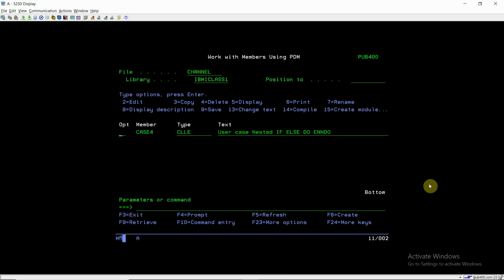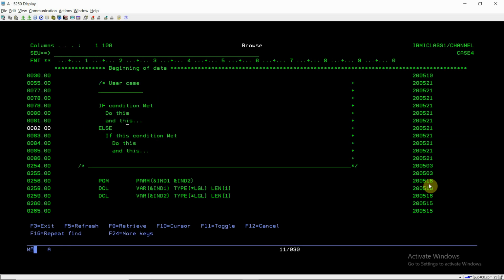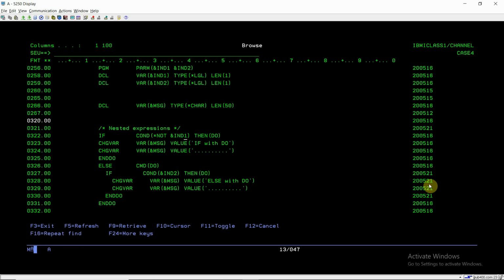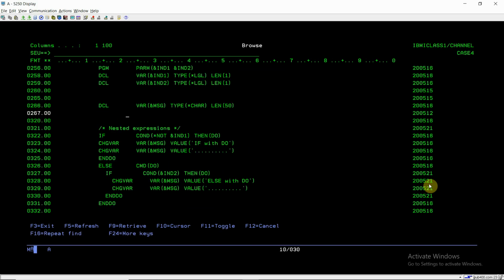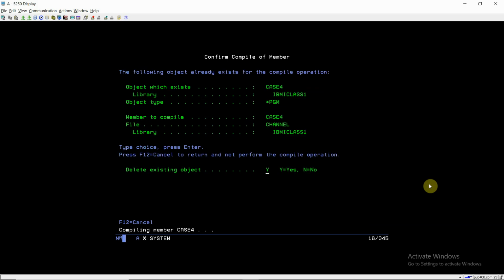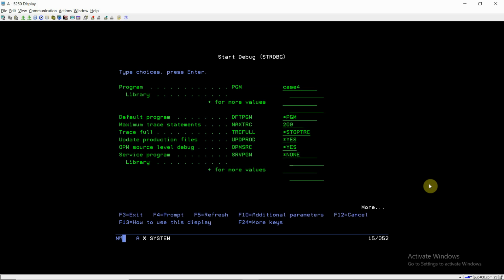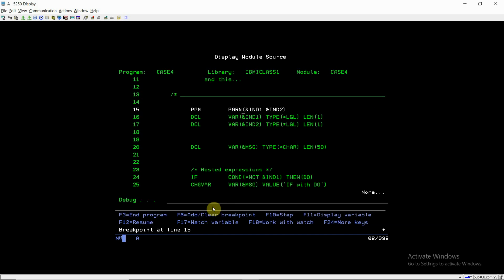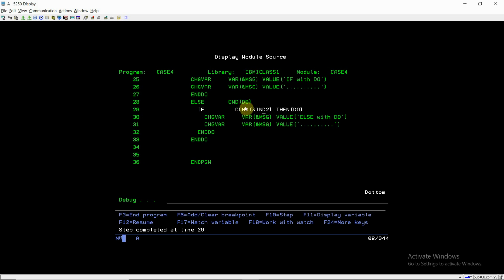IBM i, AS400 Tutorial, iSeries, System i -Nesting IF ELSE DO ENDDO group in CL programming_ENGLISH